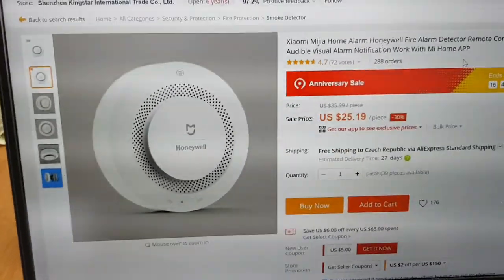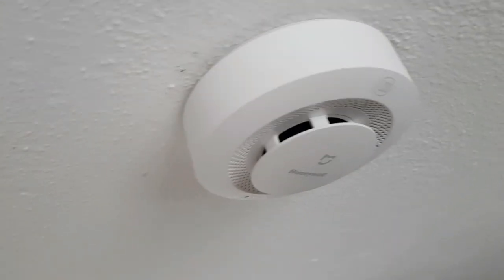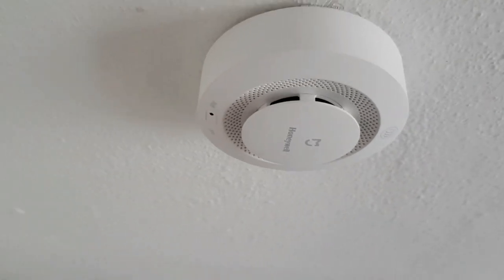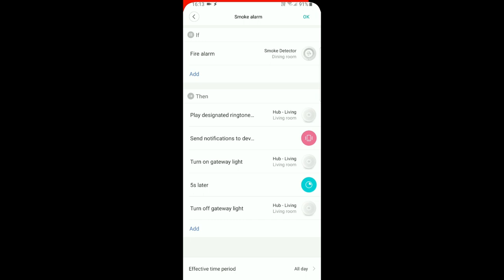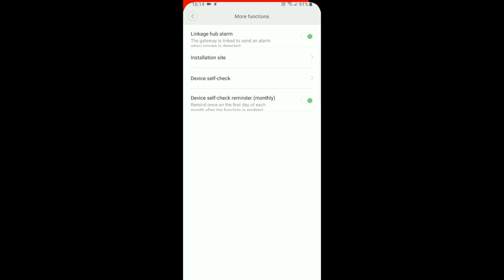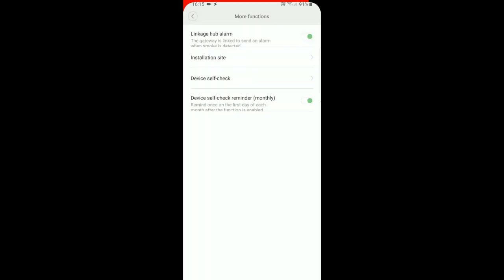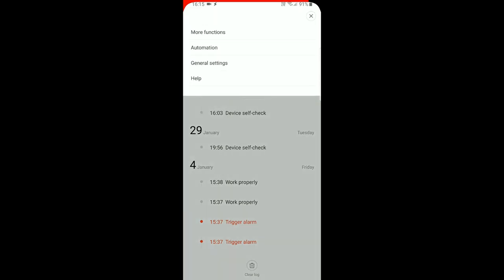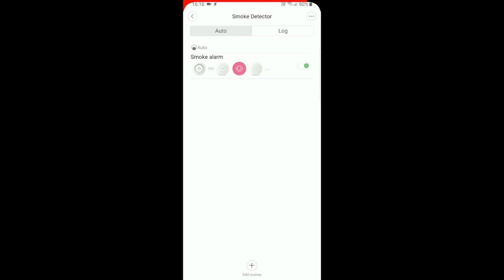Xiaomi Mijia Honeywell Smoke Alarm (full walkthrough)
Xiaomi Mijia Honeywell Smoke/Fire Alarm